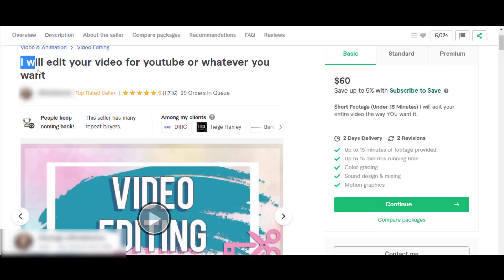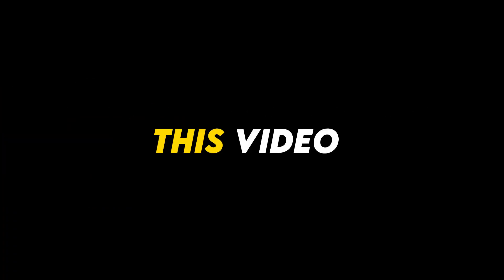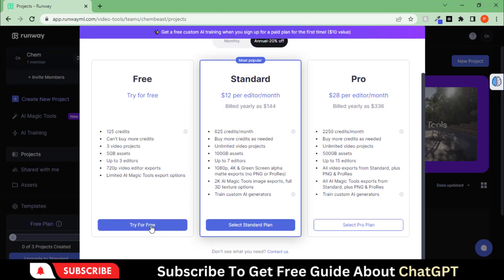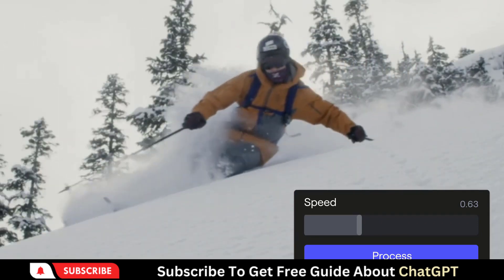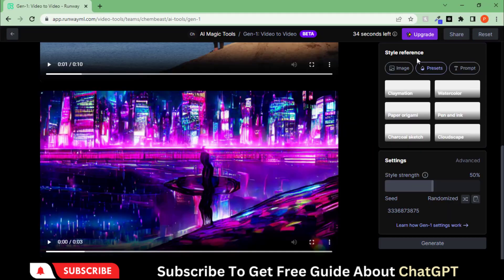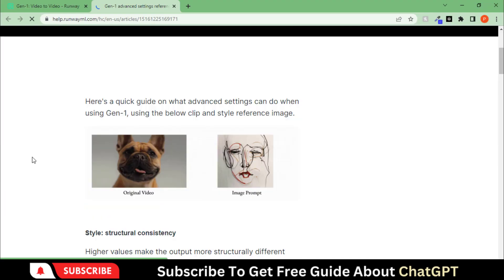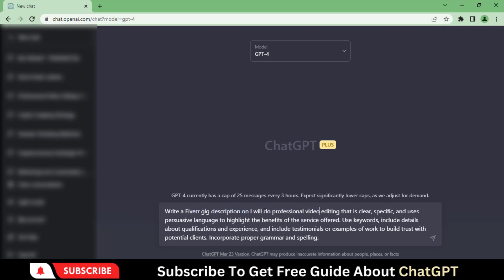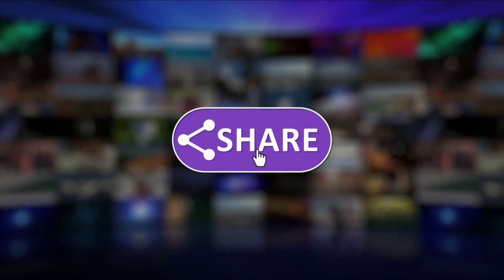How To Make Passive Income Online with ChatGPT & Runwayml Video Editor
Passive income is the key to financial freedom, and with the rise of technology, it's easier than ever to generate income online.

In this tutorial, you'll learn how to use ChatGPT and Runwayml Video Editor to create content that generates passive income. I'll be walking you through the process step-by-step, from generating ideas to creating and editing your videos.